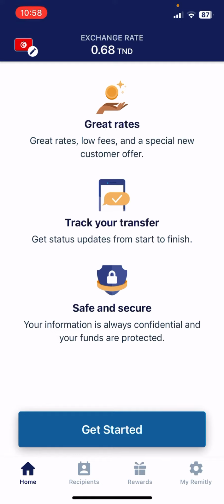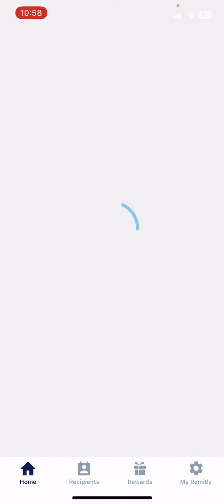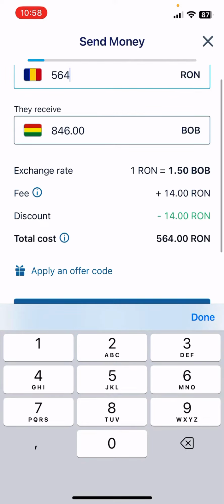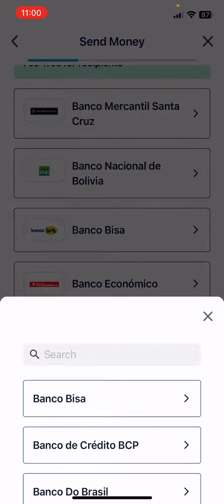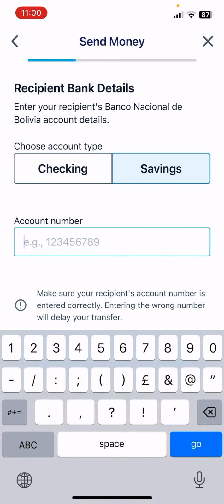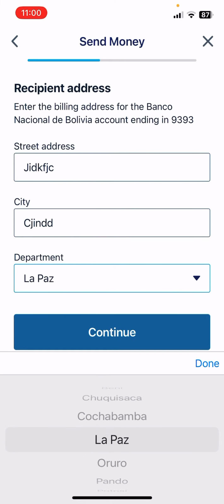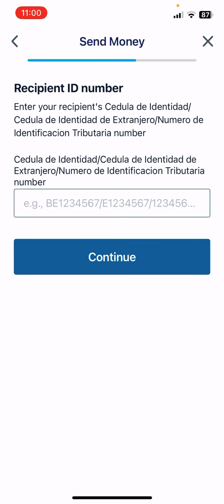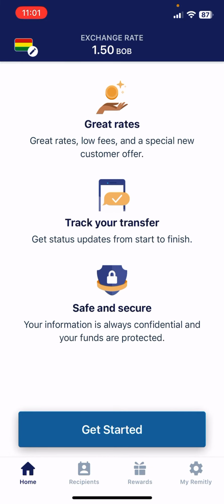How to Send Money to Bolivia with Remitly?